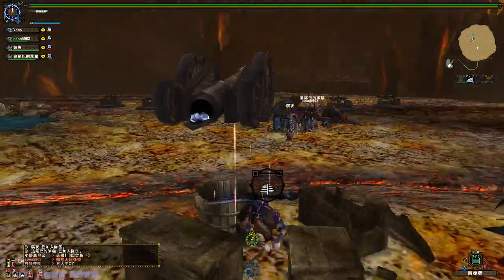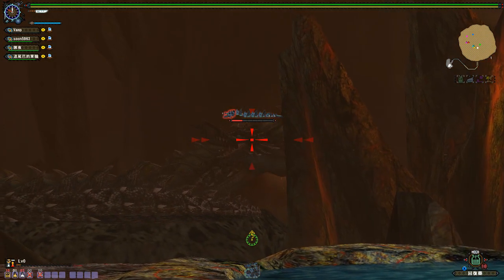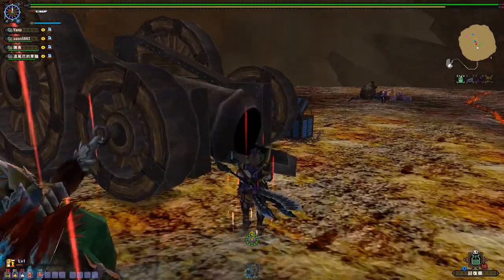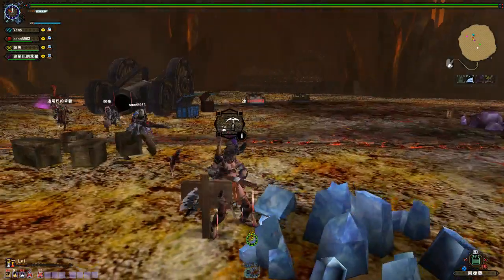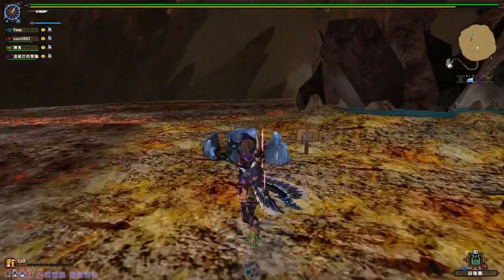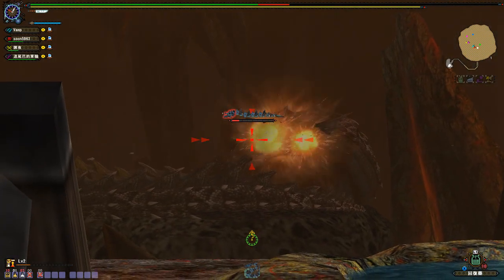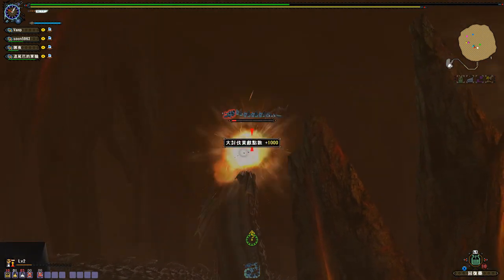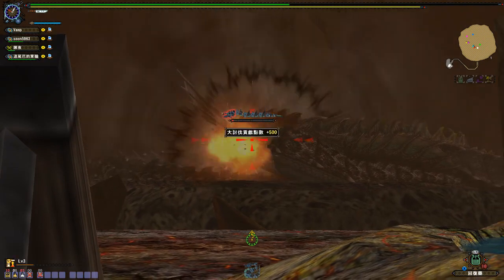Monster Hunter Frontier G: 大巖龍 - 支援 (Raviente - Support)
Impromptu Raviente support recording! Didn't have a support set yet, and I just got up, but this'll give you an idea of how Raviente support works :)

MHFG TW is at G9 currently, and does not require a VPN. You can play for free up to HR99.